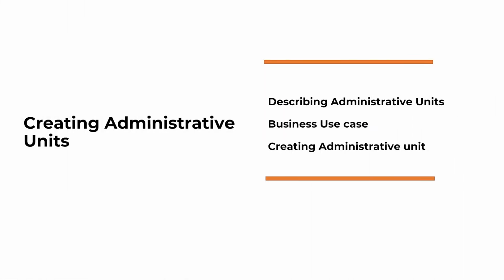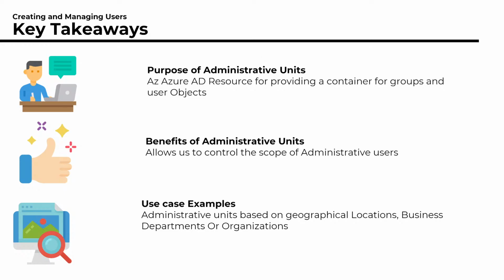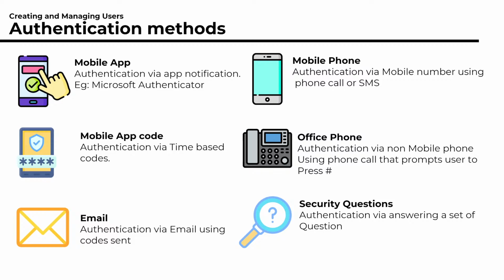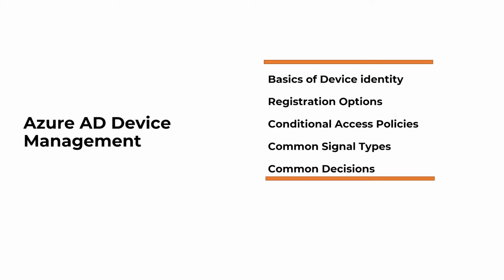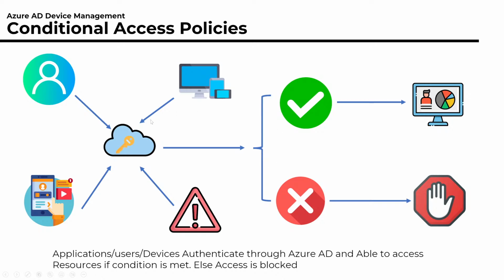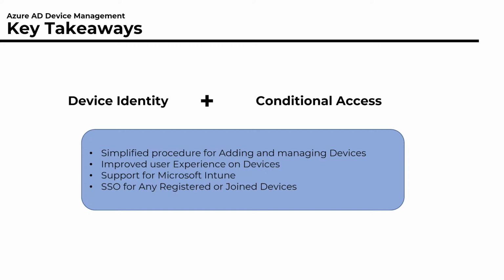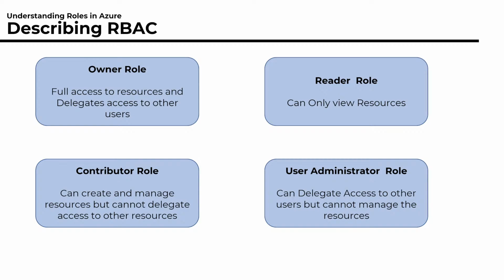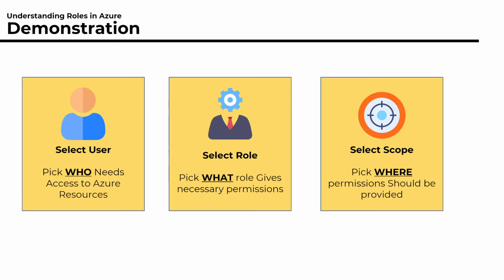Azure - 104 AD and RBAC